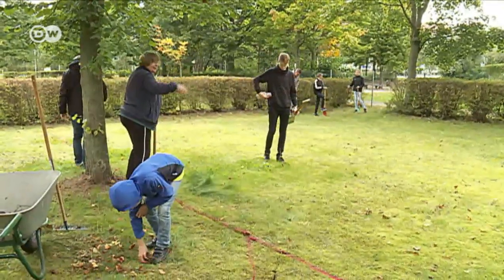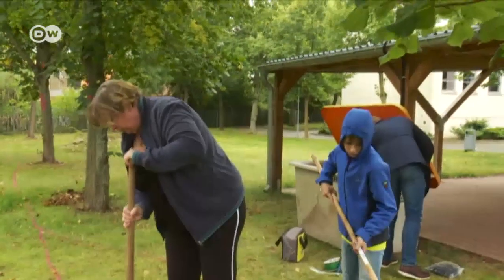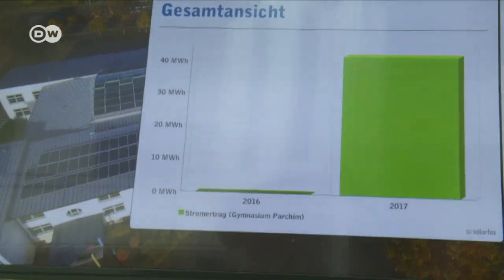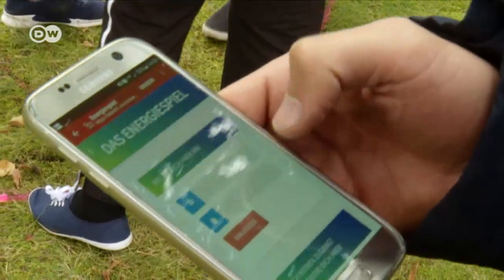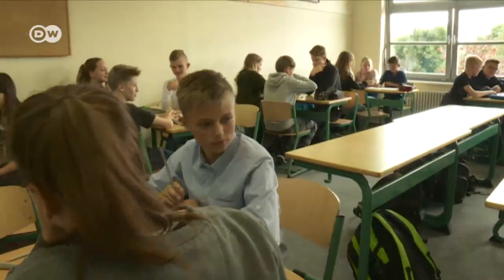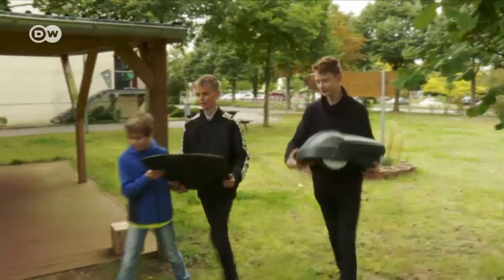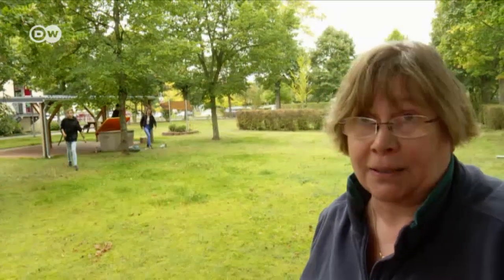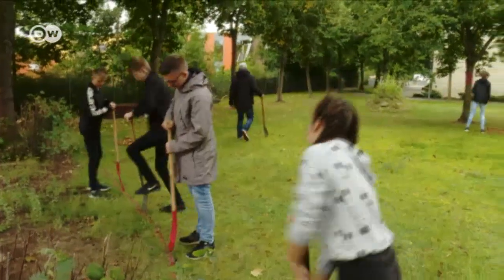Germany's green classroom: solar panels and a carport | DW English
A school in Germany is making saving energy a part of its regular curriculum by installing solar panels and letting students watch real-time energy consumption via an app. It also saves the school 15,000 euros a year.